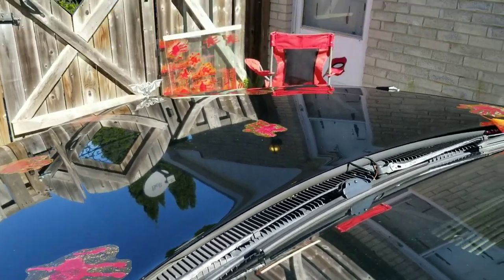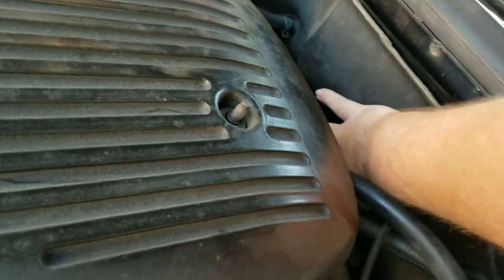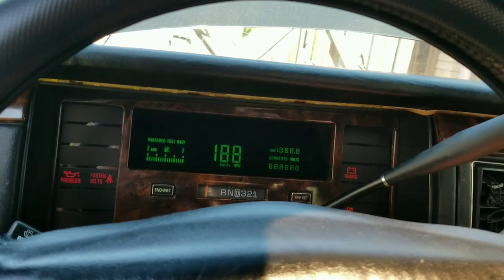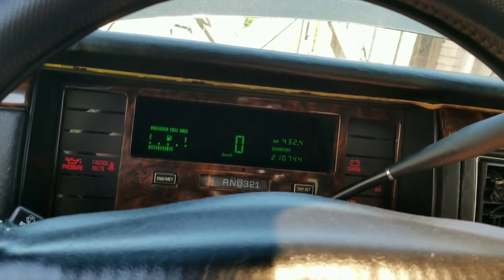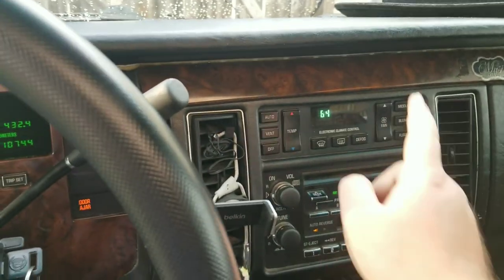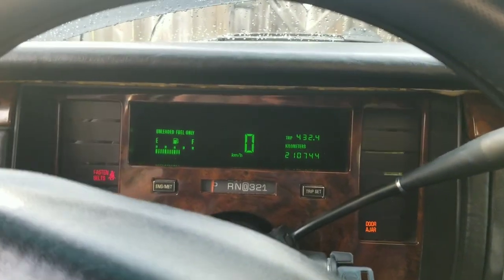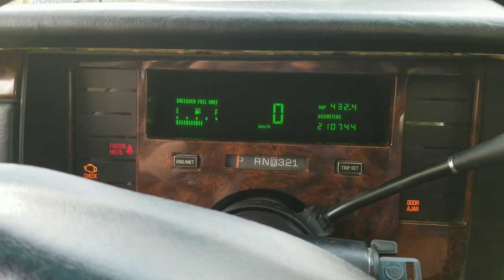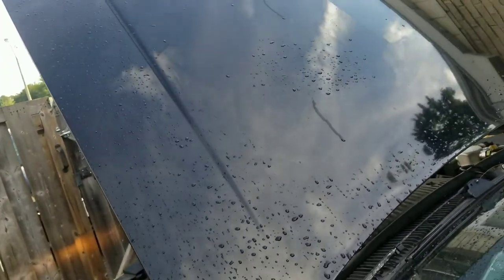Cadillac Fleetwood starting problem.(Fuel pump was bad)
Taking it to garage on monday any suggestions on what they should look for so I can tell them?